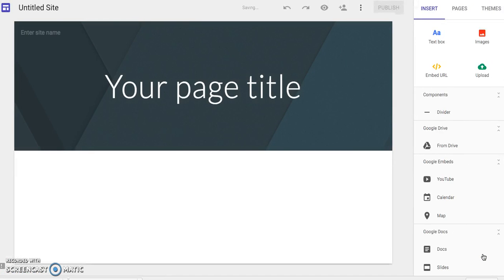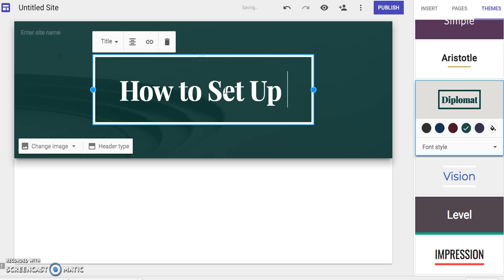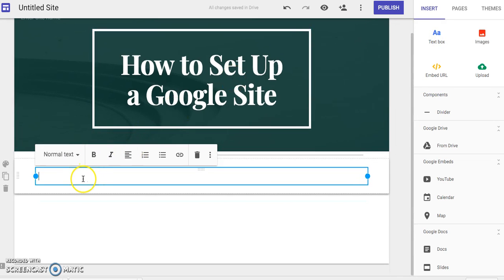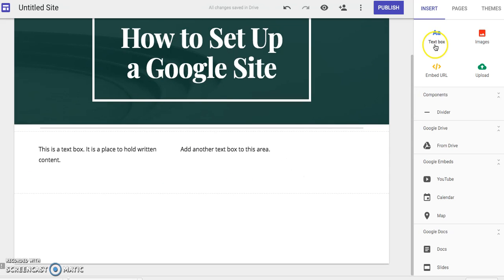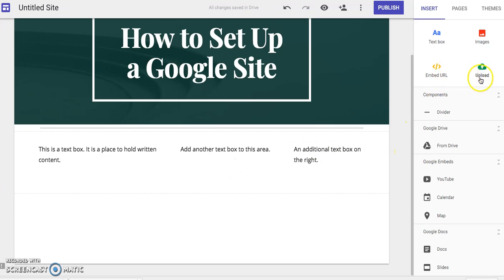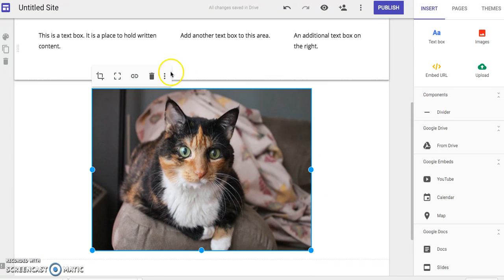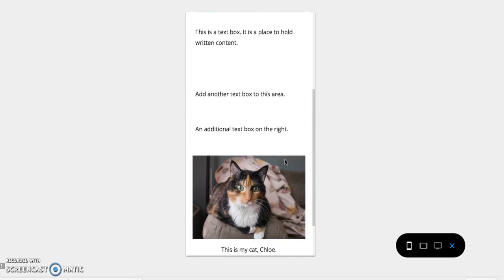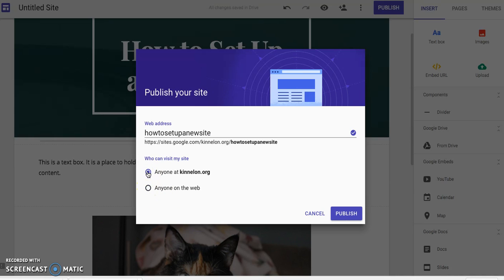Screencast- How to Create a Google Site